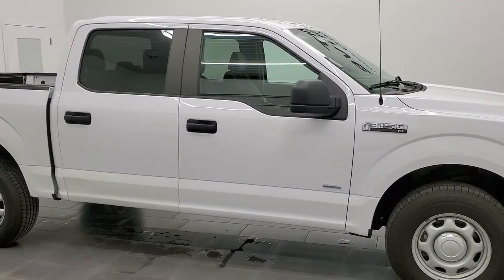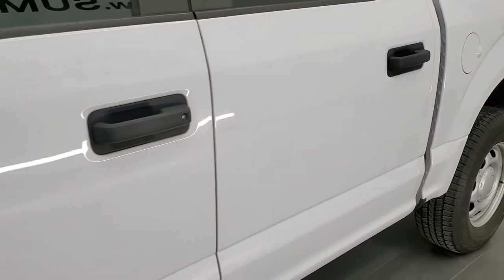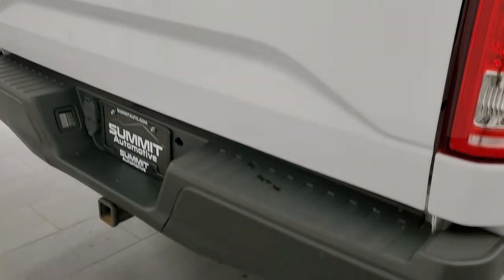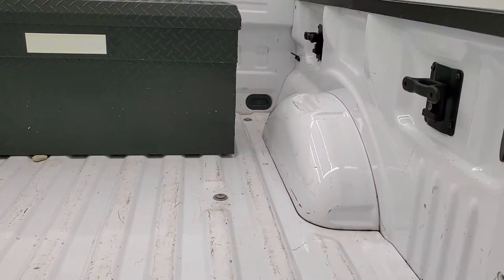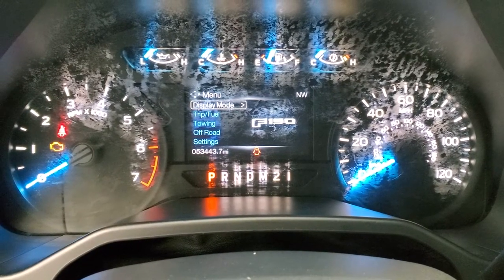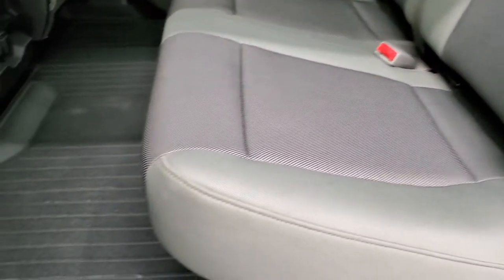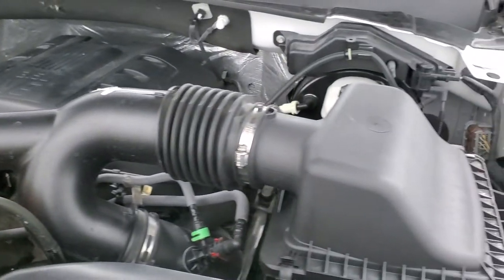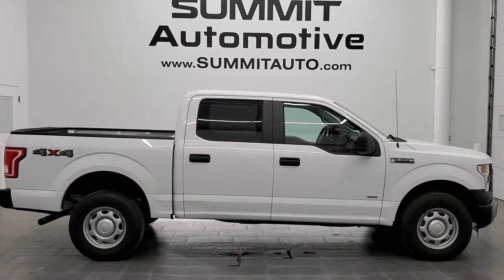2015 FORD F150 SUPER CREW SHORT XL ECOBOOST 4WD OXFORD WHITE WALKAROUND OVERVIEW REVIEW 12615Z SOLD!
This 2015 FORD F150 SUPER CREW CREWCAB SHORTBOX XL WITH THE ECOBOOST 3.5L V6 IN OXFORD WHITE FOR SALE IN FOND DU LAC OSHKOSH WISCONSIN 54935 is the vehicle we did walk around review of today.

Thank you for checking out this video of this 2015 FORD F150 SUPER CREW CREWCAB SHORTBOX XL WITH THE ECOBOOST 3.5L V6 IN OXFORD WHITE FOR SALE IN FOND DU LAC OSHKOSH WISCONSIN 54935

STOCK: 12615Z
PRICE: $29,999
MILES: 53,428
MAKE: FORD
MODEL: F150
VIN: 1FTEW1EG4FKE99026
LOCATION: FOND DU LAC OSHKOSH WISCONSIN, 54937 TRUCKS ON 41

CLEAN TITLE HISTORY! 3.5 Liter DOHC V6 Engine, 282 Horsepower, Full Four Door Crew Cab, Short Box 5 1/2 Foot Shortbox, XL Package, 6 Speed Automatic Transmission with Optional Manual Tap Shift, Turn Dial 4x4 Four Wheel Drive 4WD, Gray Cloth Seats, 40/20/40 Split Front Bench Seating, Full Towing Package with Receiver Trailer Hitch, Wiring and Transmission Cooler Tow Package, Aftermarket Electronic Brake Controller, 7000 GVWR, Power Mirrors, 3.55 Gears with Electronic Locking RR Axle, Goodyear Wrangler SR-A 265/70 R17 Tires, Steel Rims, Four Wheel Disc Brakes, Bedrail Covers, Side Box Tie-downs, AM / FM Radio Tuner, CD Player, Microsoft SYNC System with Bluetooth, Hands-Free Audio System Blue Tooth, Auxiliary MP3 Jack Portable Audio Connection, USB Jack Portable Audio Connection, Keyless Entry System, Adjustable Height Seatbelts, Driver and Passenger Front Air Bags, L.A.T.C.H. Child Safety System, Side Curtain Air Bags SRS Safety Restraint System, Multi-Function Steering Wheel Controls, Compass, Outside Temperature Display and Mileage Display, Weathertech Floormats, Air Conditioning AC, Cruise Control, Power Locks, Power Windows, Automatic Headlights Autolamp, Tilt/Telescope Steering Wheel, Oxford White, CLEAN AUTOCHECK! Very very clean inside and out! This is one of the sharpest 2015 Ford F150 Super crewcab shortbox 1/2 ton trucks on our lot! Make your move before this super clean 4wd is gone!

STOCK: 12615Z
PRICE: $29,999
MILES: 53,428
MAKE: FORD
MODEL: F150
VIN: 1FTEW1EG4FKE99026